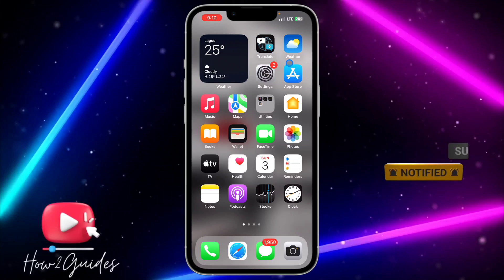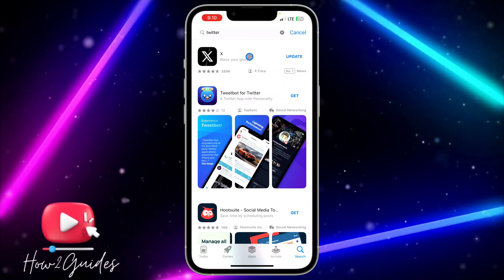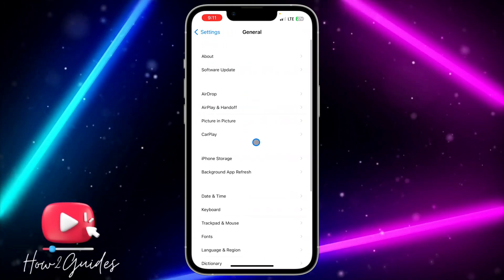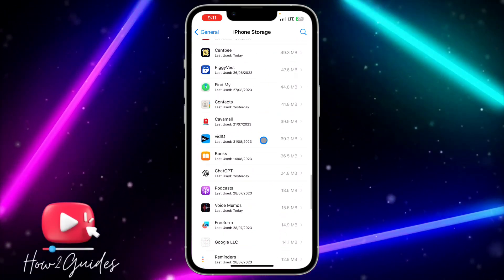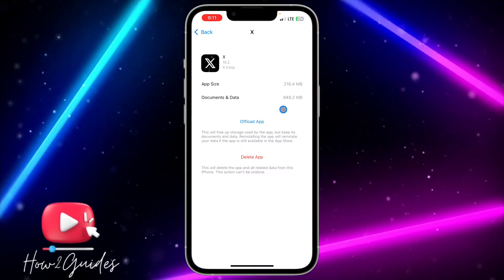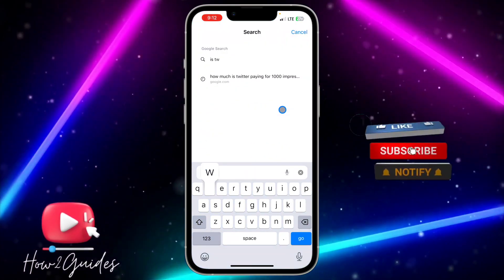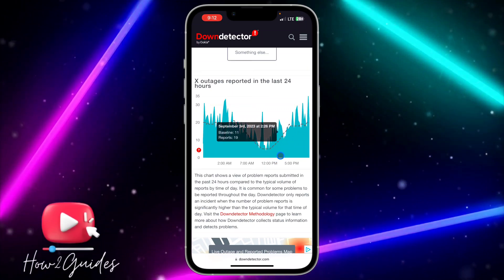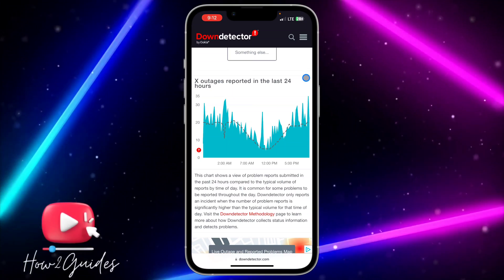How to Fix Something Went Wrong Try Reloading on Twitter (X)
Stuck with the frustrating 'Something Went Wrong, Try Reloading' error on Twitter (X)? We've got your back! In this video, we'll walk you through proven solutions to get rid of this nagging issue and enjoy a seamless Twitter experience.